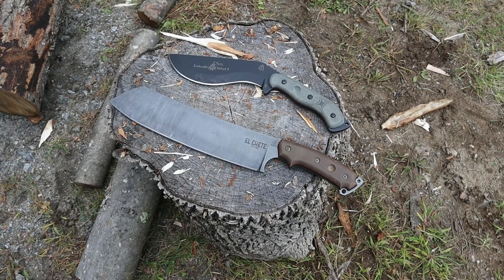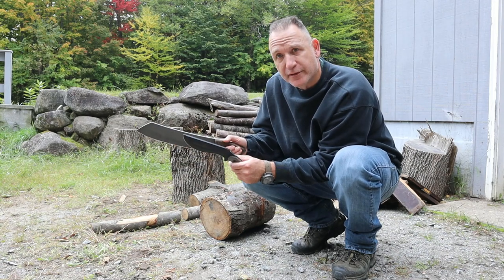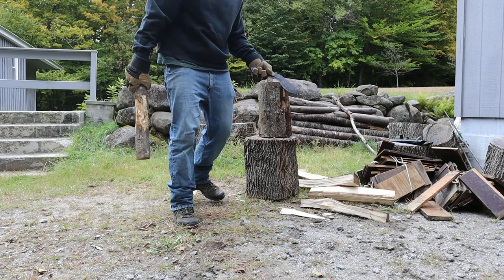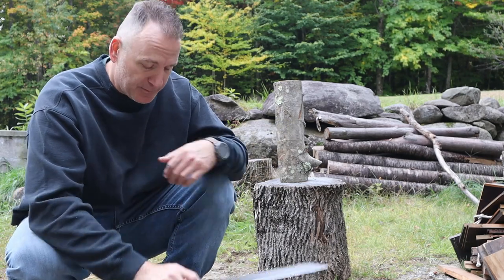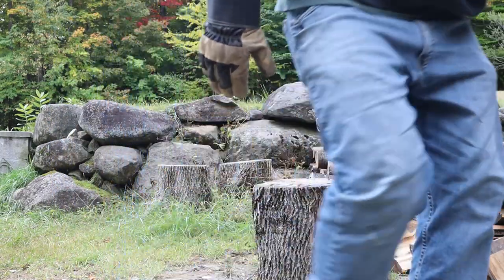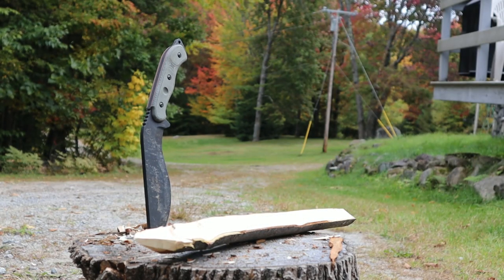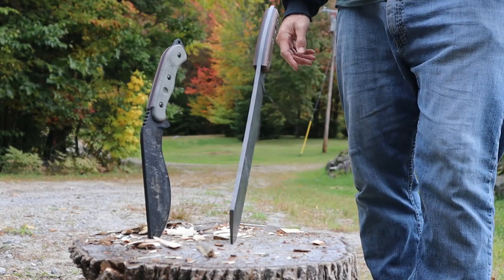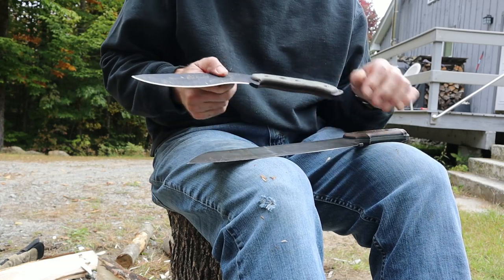TOPS KNIVES Buschcrafter KUKURI vs ELCHETE - Which One is the Best?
Tops TPBKUK01-BRK Bushcrafter Kukuri
Tops ELCH-01 El Chete

3 River Blades Merch!

Amazon Store:

***Social Media***